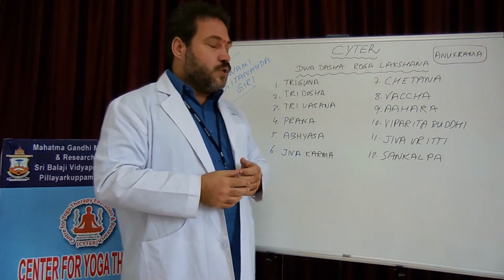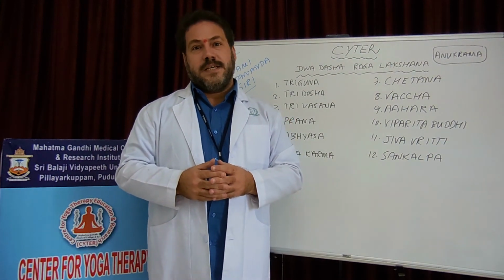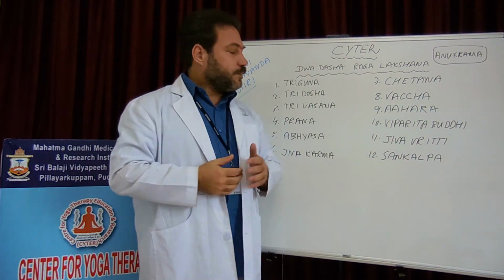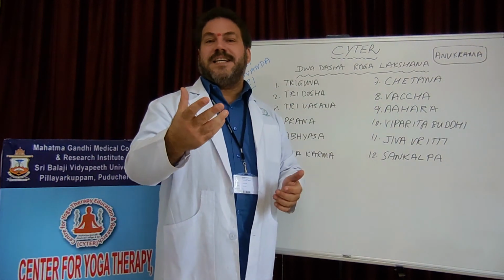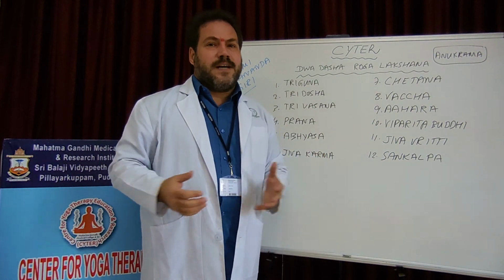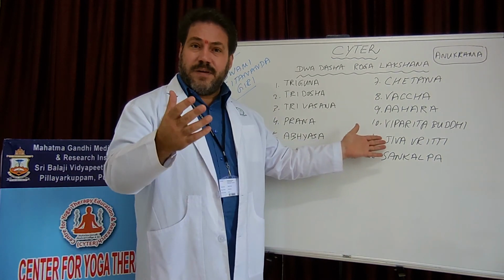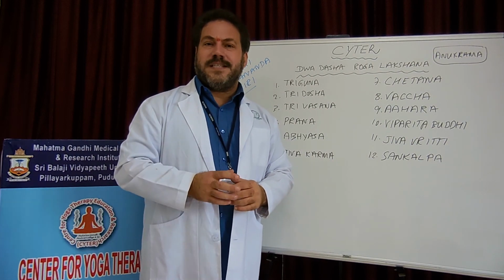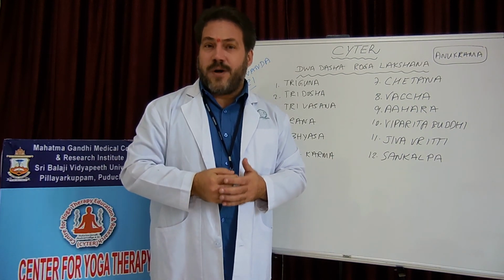12 Yogic diagnostic tools explained by Dr Ananda Balayogi Bhavanani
Yogacharya Dr Ananda Balayogi Bhavanani briefly explains the 12 Yogic diagnostic tools (Dwadasha Rogalakshana Anukrama) that have been given by Yogamaharishi Dr Swami Gitananda Giri one of the foremost authorities on Yoga in the 20th century.